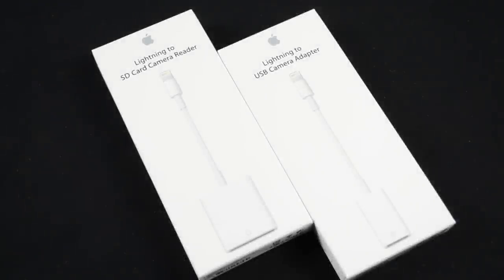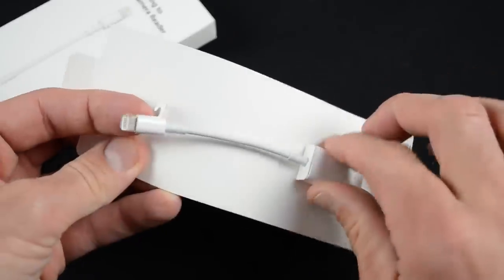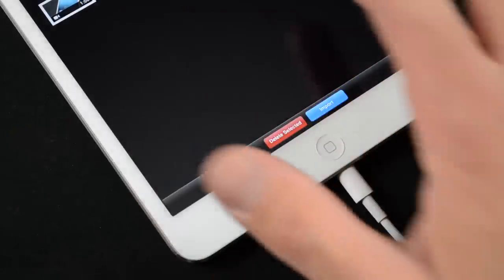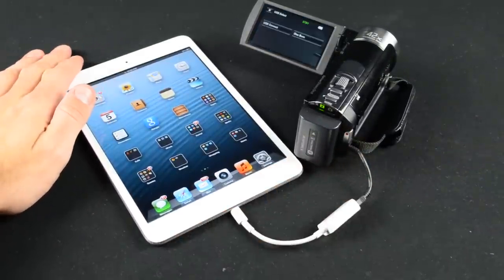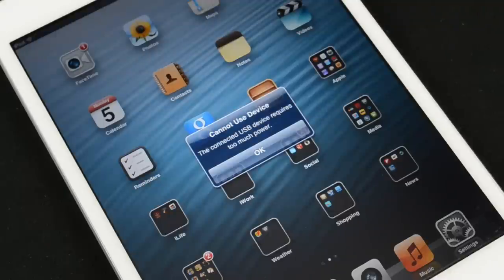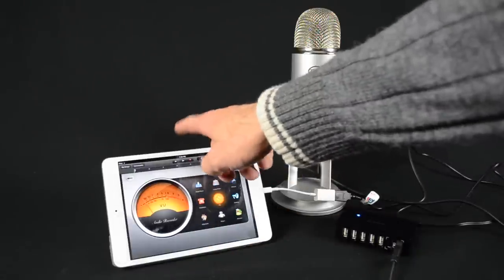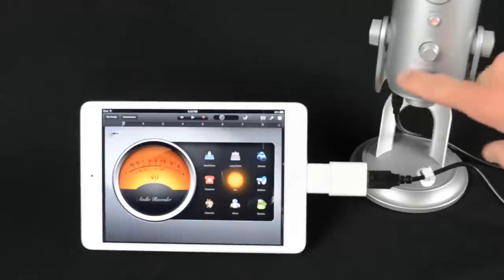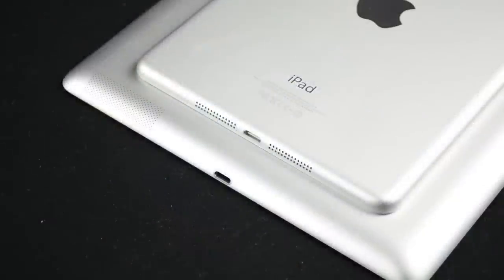Apple iPad Lightning to USB Camera Adapter & SD Card Reader: Demo (Camera Connection Kit)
Demo of the Lightning to USB Camera Adapter and Lightning to SD Card Reader.  Works with iPad mini and iPad with Retina Display (4th Generation).

$29 Each

This demo includes:
Transferring photos to an iPad from an SD card or USB Camera.
Connecting a USB Thumbdrive
Adding a powered USB Hub to support additional devices such as Keyboards, USB Microphones and MIDI instruments.

Notes:
Does not support External Disc Drives
Photos and Videos are only visible to the iPad if they are contained in a folder labeled "DCIM"
The SD Card Reader is not compatible with SDXC cards formatted in ExFat
Does not work on iPhone or iPod Touch